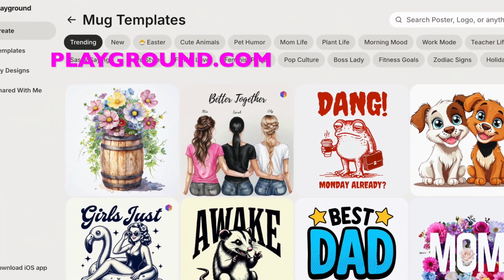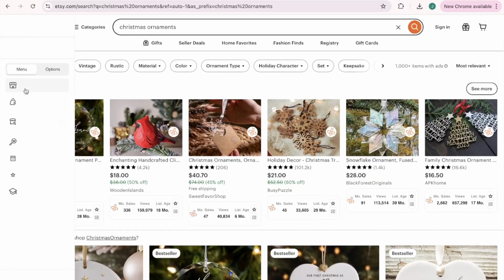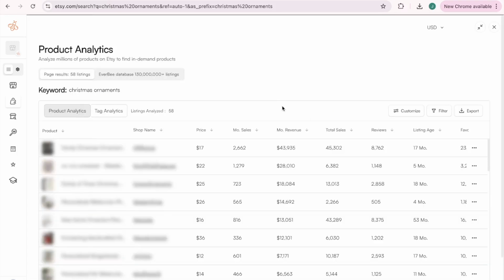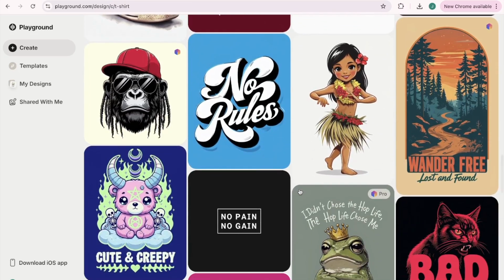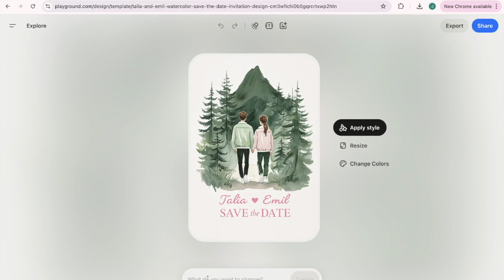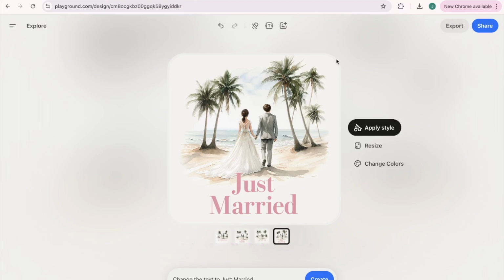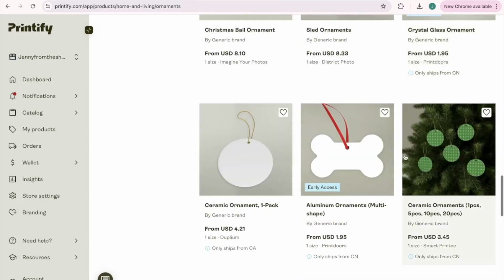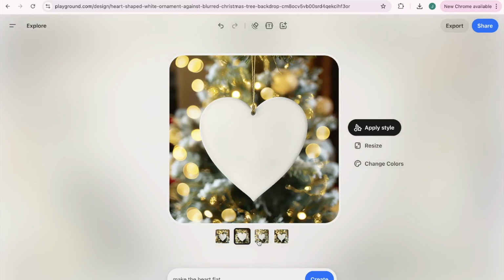Money Making VIRAL Product Year Round (Print on Demand Tutorial)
You have to hear me out on this one-  it will be worth it!

EASY designs in seconds with Playground

Need help getting more sales? Let me take a look!
Etsy Shop Review SignUp (limited slots / limited time)

Printify - 1 free month of Printify Premium - code: JENNY